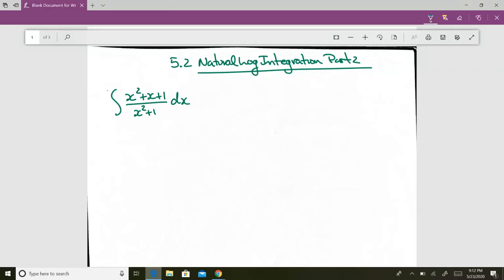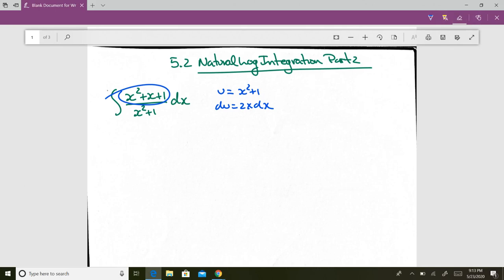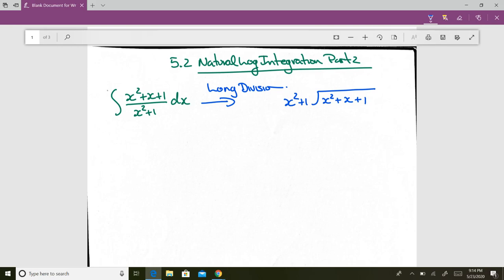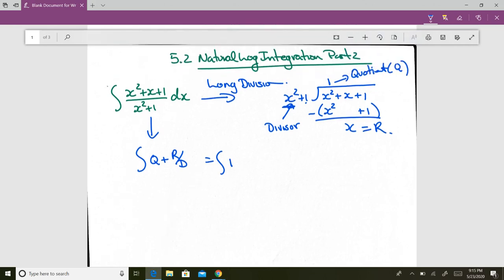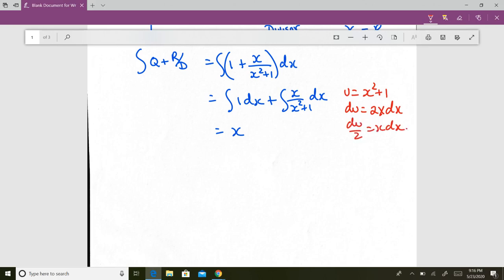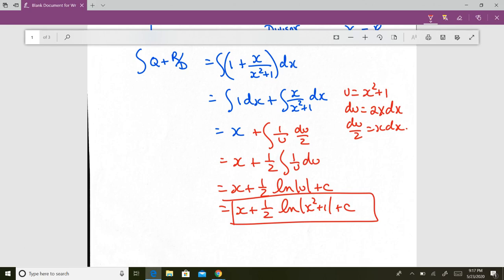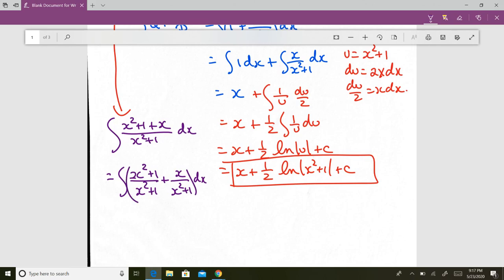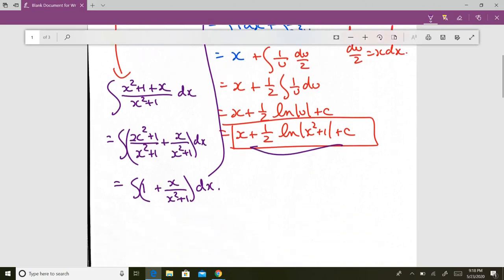5 2 #2 part 1